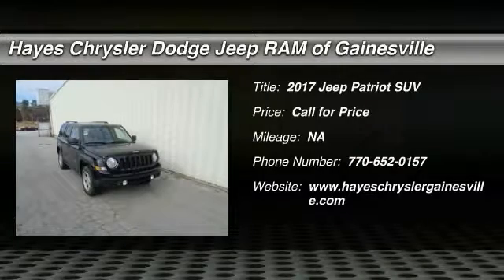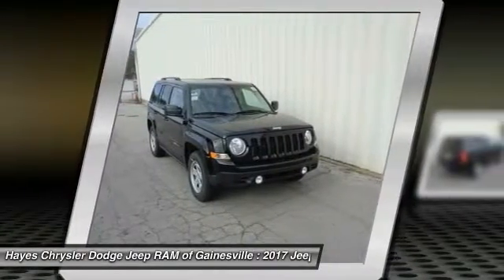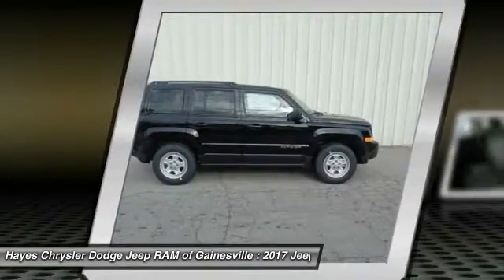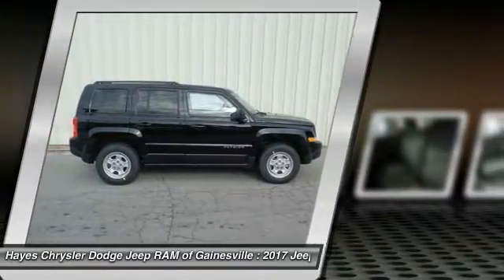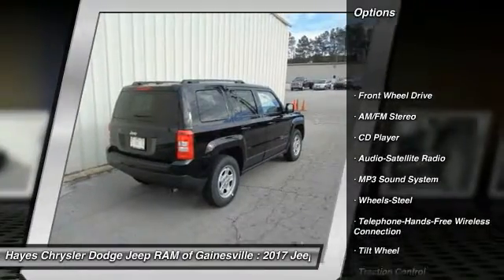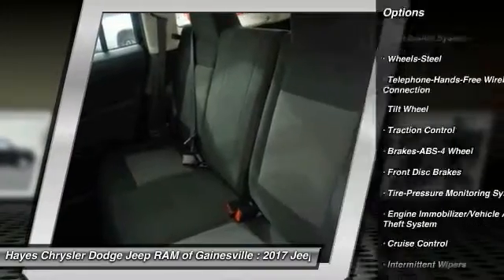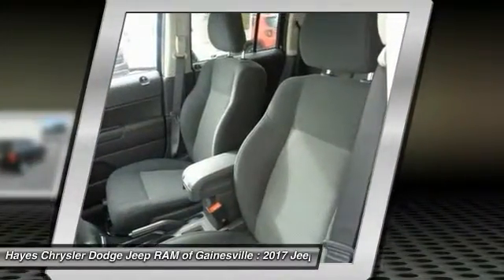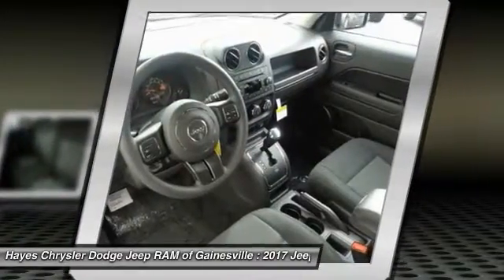2017 Jeep Patriot Gainesville GA G737078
2017 Jeep Patriot

Dk Slt Gry Prm Clth Bk St. Call and ask for details! Your lucky day! brbrThis wonderful 2017 Jeep Patriot is the rare family vehicle you have been searching for.